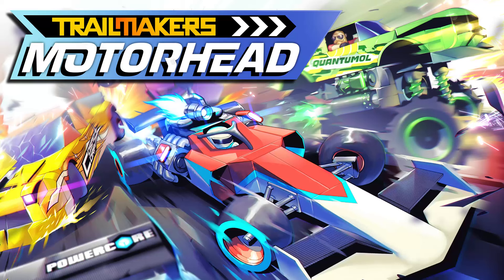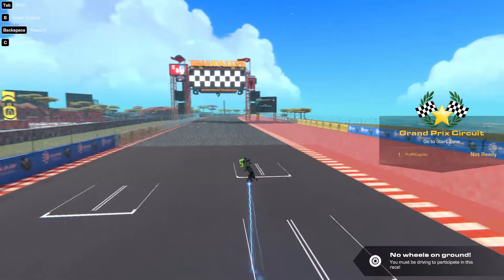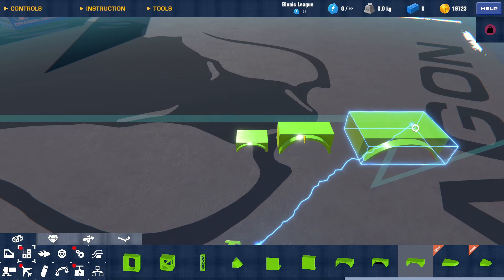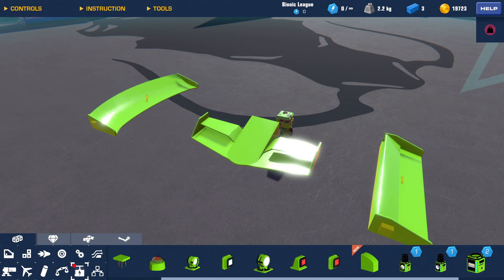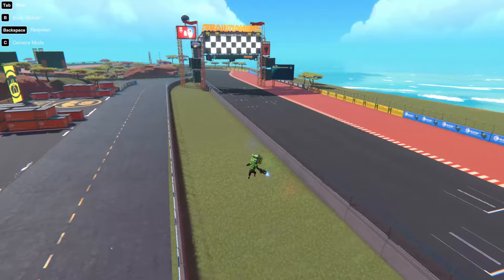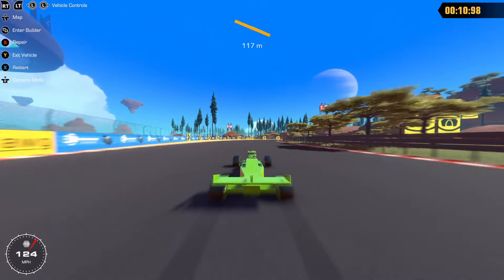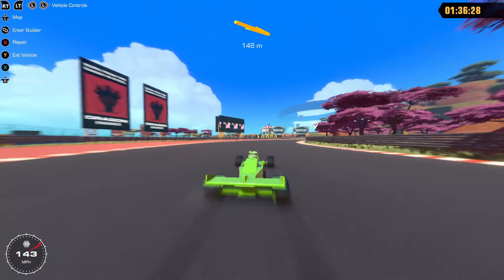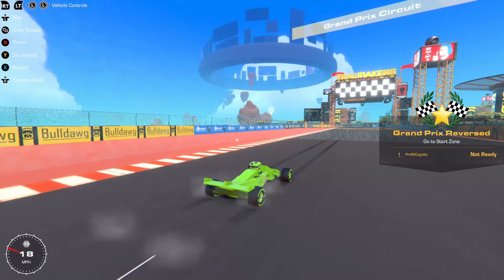NEW Motorhead DLC & New Map - 14 New Parts in Trailmakers [1.9 Early Access]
Trailmakers
In this episode I check out some of the NEW blocks and mechanics for the NEW Motorhead pack dlc.